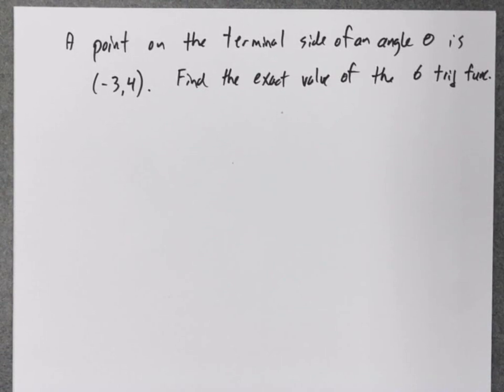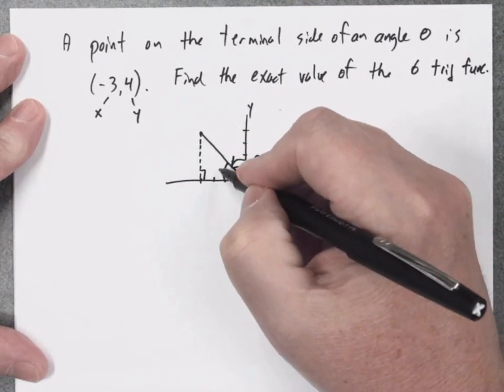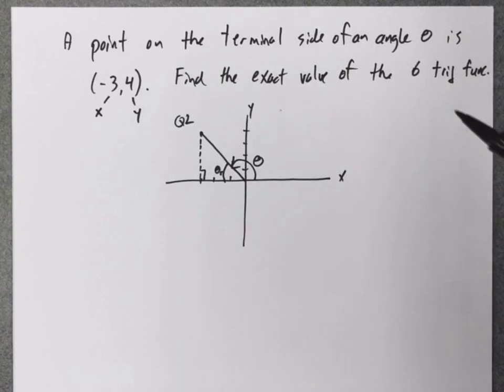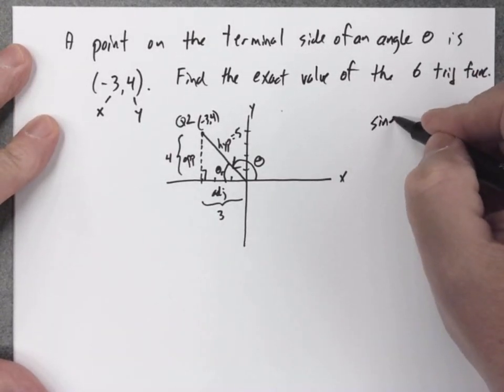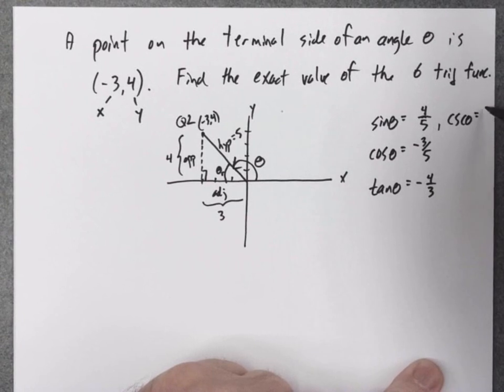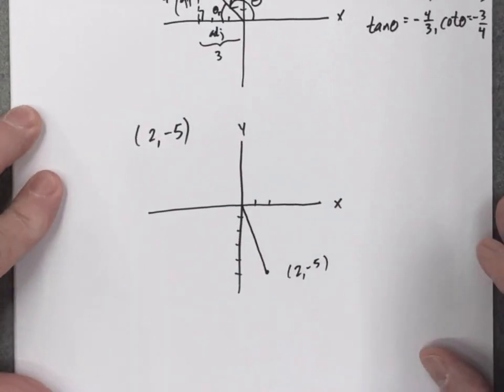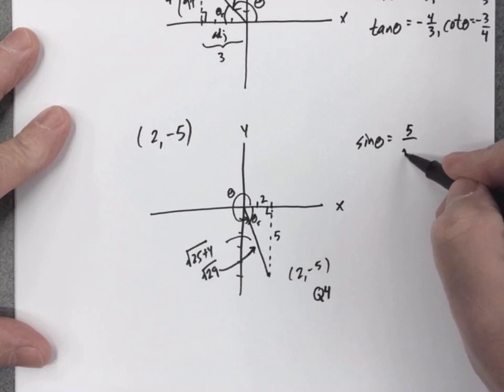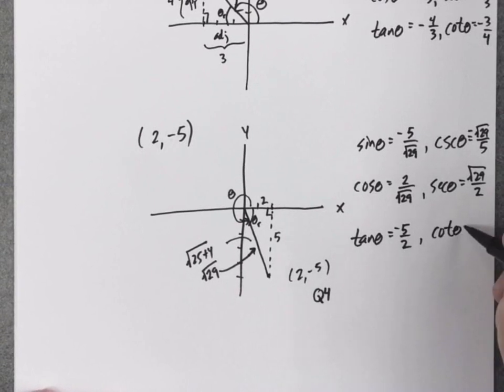MATH137 Module01 Video8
Give a point on the graph (that forms an angle), find the 6 Trig functions.